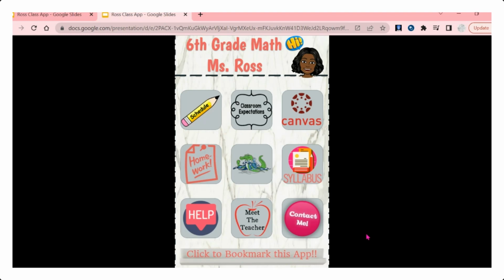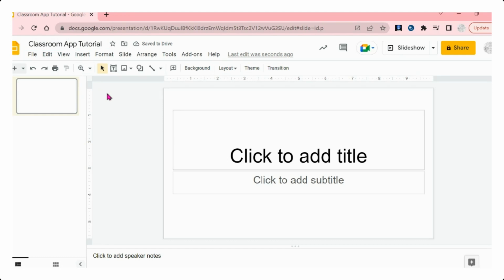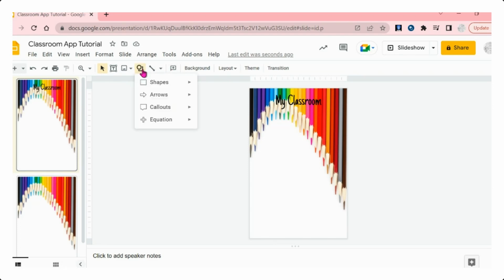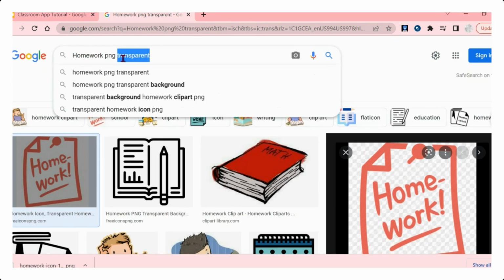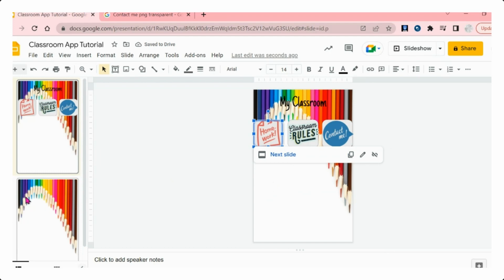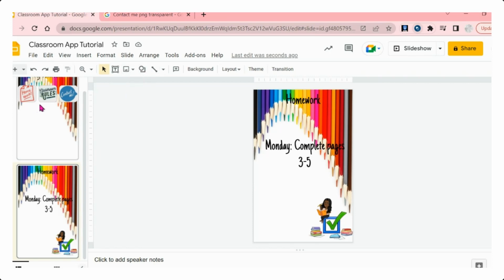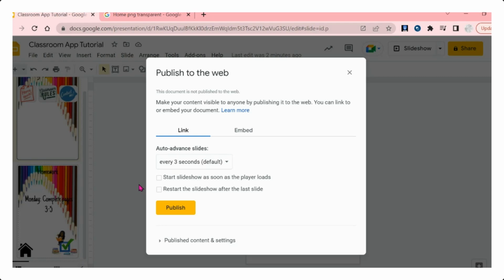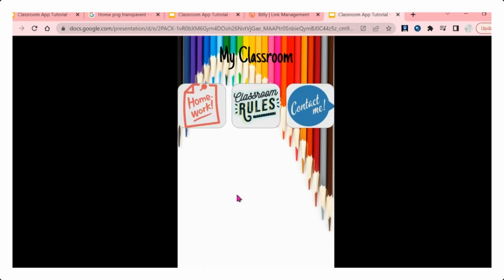CREATE A CLASSROOM APP FOR STUDENTS | Virtual Syllabus| TEACHER TIP SERIES | SOLVED WITH ROSS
Hi Everyone! I hope you enjoy this tutorial and it makes your teacher planning a little bit easier. Consider implementing a "virtual syllabus" this year and let me know how it works for you!! Incorporating technology in your classroom is a great way to keep students engaged and accountable.